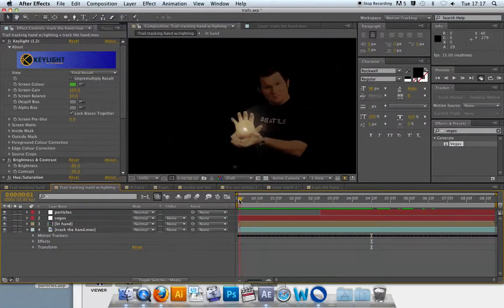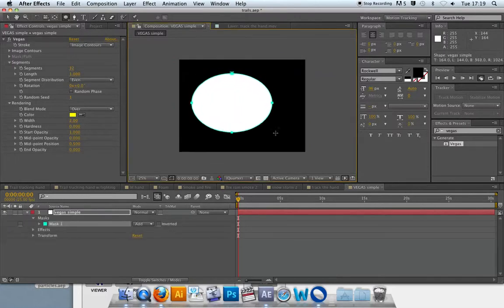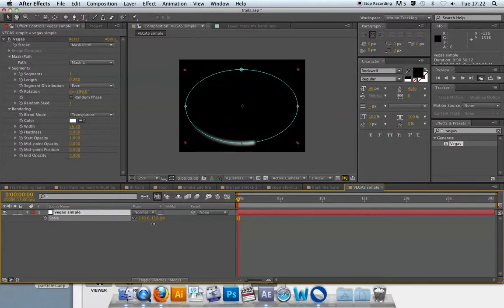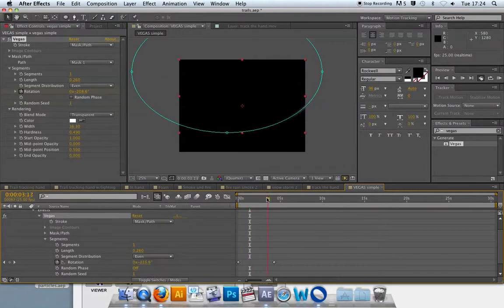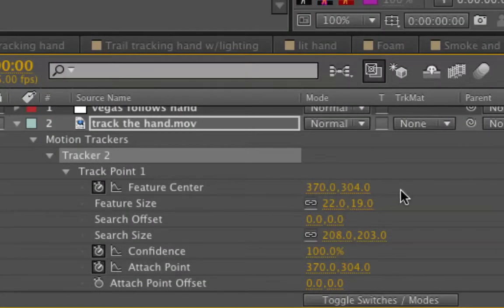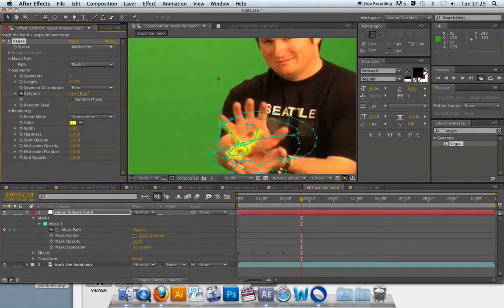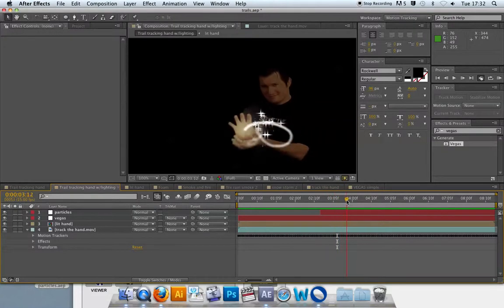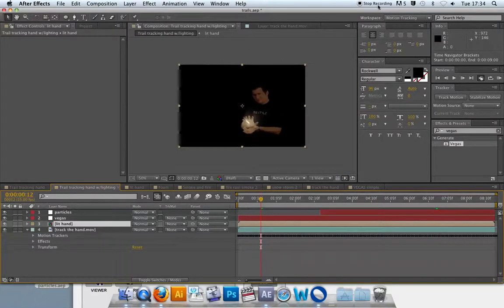vegas light trail